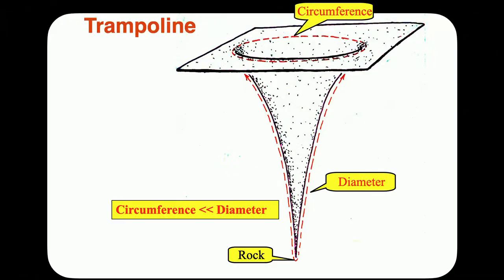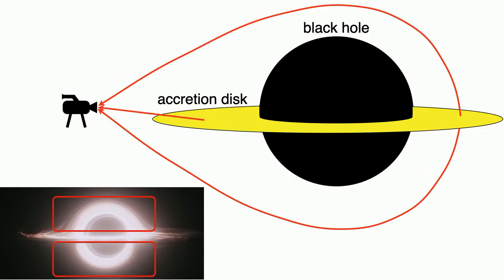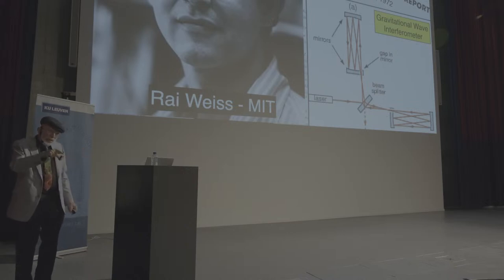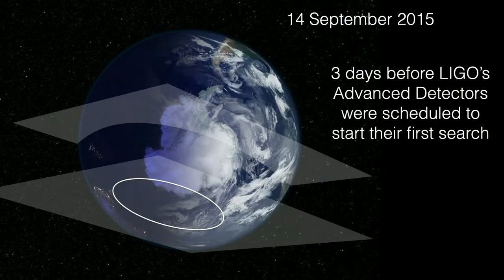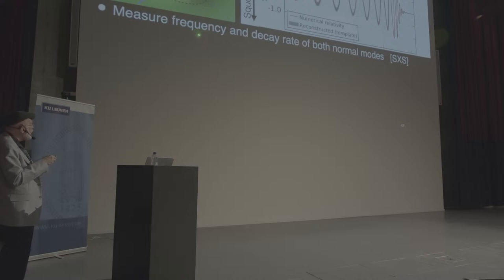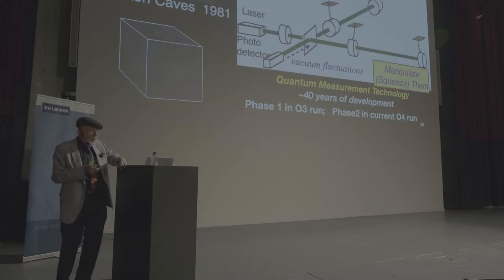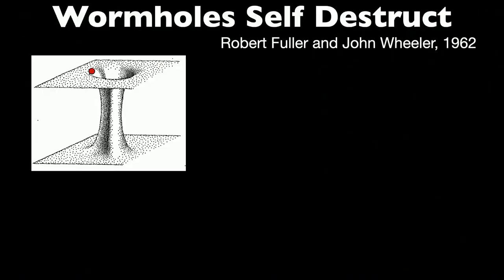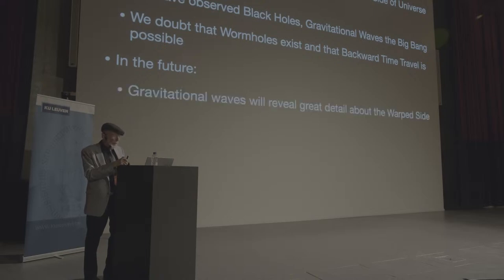Lecture Kip Thorne - The Warped Side of our Universe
On Friday, 22 March, prof. dr. Kip Thorne is giving a lecture for the general public in the Vesalius lecture hall in Leuven. Thorne is a theoretical physicist, known for his contributions to gravitational physics and astrophysics. He collaborated with Stephen Hawking and taught at the California Institute of Technology for years. Thorne is active in numerous projects on the cutting edge of science and art and gives scientific advice as well, for example for the films Interstellar by Christopher Nolan and Contact by Robert Zemeckis. In 2017, Thorne, together with Rainer Weiss and Barry C. Barish, received the Nobel Prize for their observational discovery of gravitational waves. Thorne contributed to Paula Froehle's The Faraway, Nearby, her documentary on Joseph Weber, who played a big part in gravitational physics research. Tickets for the première of The Faraway, Nearby, including a panel discussion with Paula Froehle and Kip Thorne are available